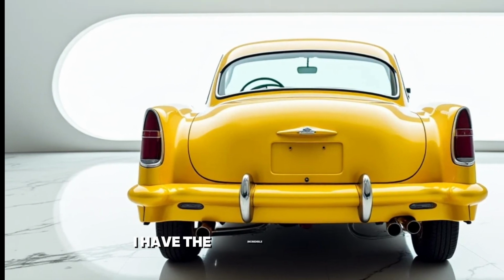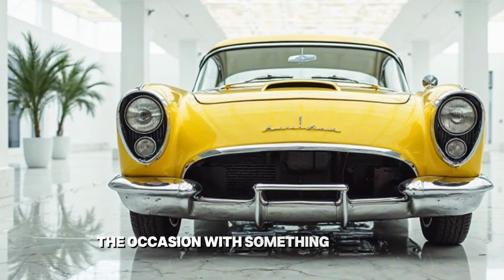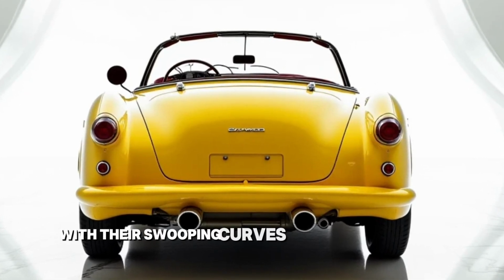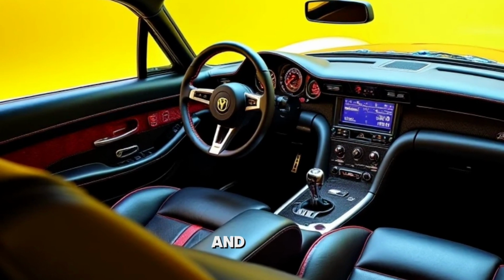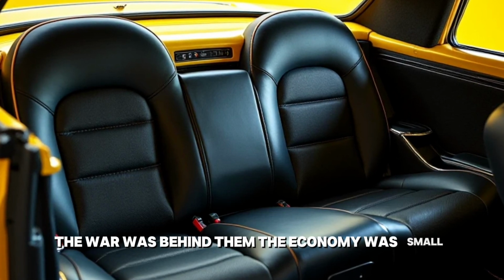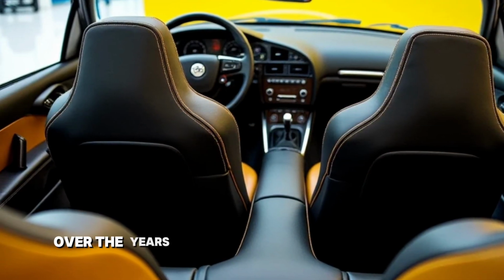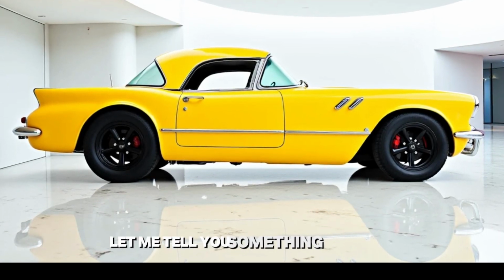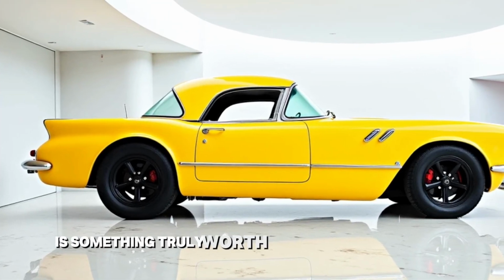1953 Buick Skylark: America’s Hand-Built Dream Car old is gold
Video Description (in English):

Take a deep dive into the timeless beauty of the 1953 Buick Skylark — a car that defined American luxury and craftsmanship. In this detailed speech, we explore the history, design, and legacy of this limited-edition classic that still turns heads today. From its iconic Fireball V8 engine to its hand-crafted curves, the Skylark is more than just a car — it's a piece of rolling art.

Whether you're a classic car enthusiast, a Buick lover, or just someone who appreciates the golden era of American automobiles, this video is for you. Join us as we celebrate this rare gem from Buick’s 50th anniversary lineup.